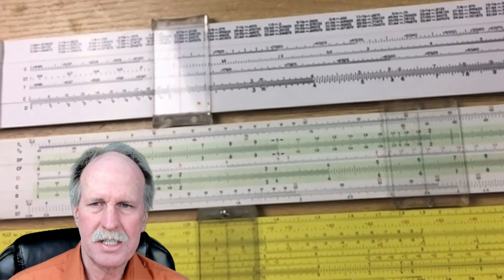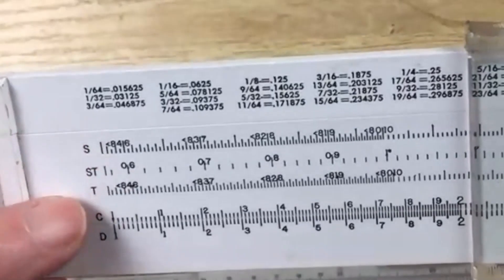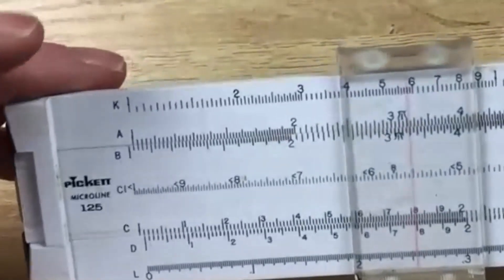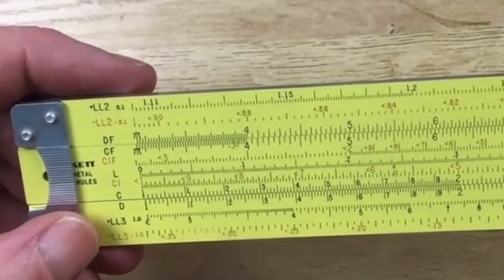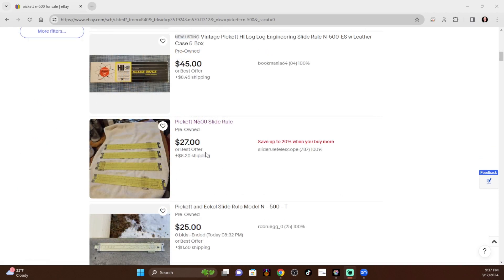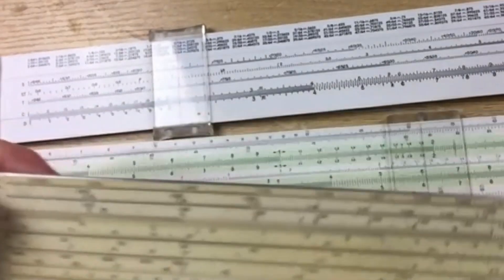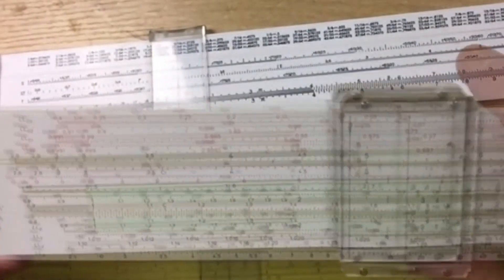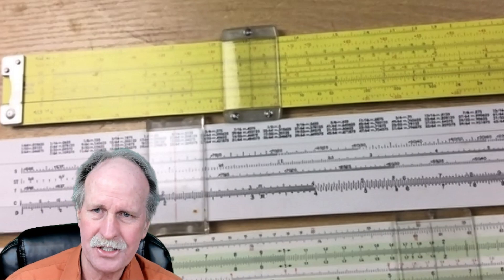Buying a Slide Rule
Looking at my recommendations for a personal slide rule.  The key is to not only take advantage of what we know so far, but plan for the 'next operation'.  I recommend the Pickett N-500 ($30) or the Pickett N-3 ($60) for a solid slide rule to get started.  They are available in Yellow (called 'eye saver yellow or ES' but actually hard for me to read in poor light) or Ivory.

Here is a virtual Pickett N-3 slide rule for you to use...